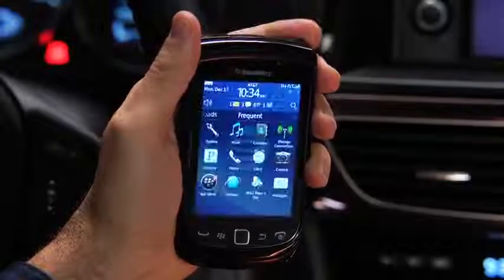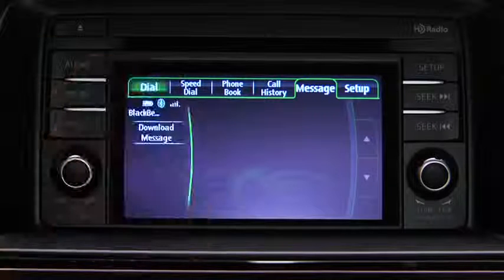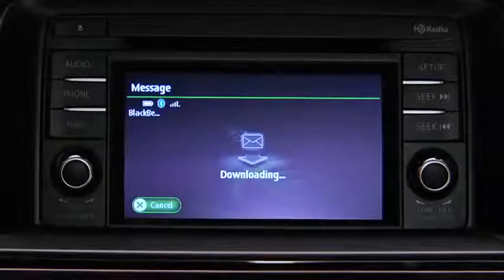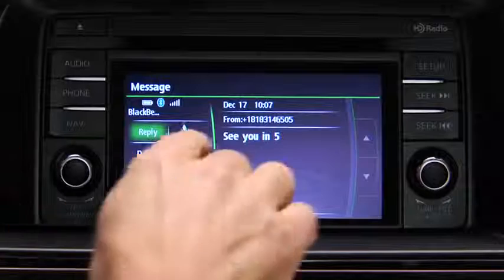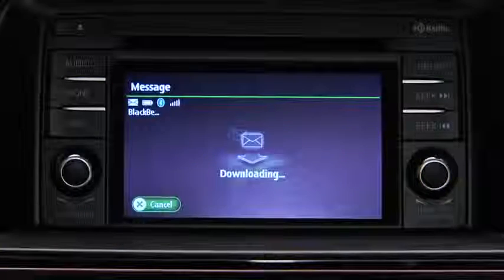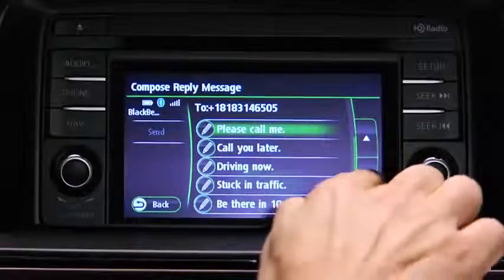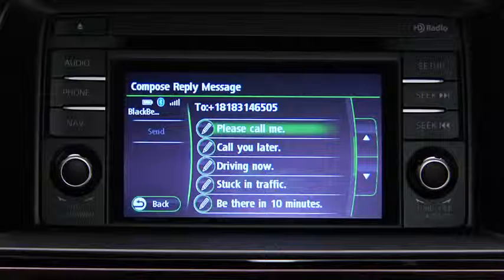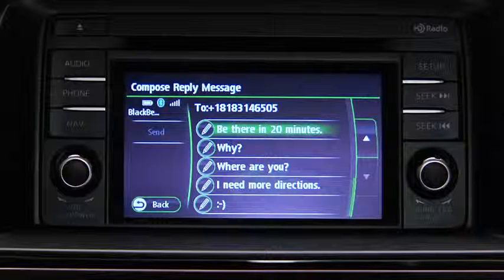2014 Mazda6 — Text Message Receipt Reply Mazda USA